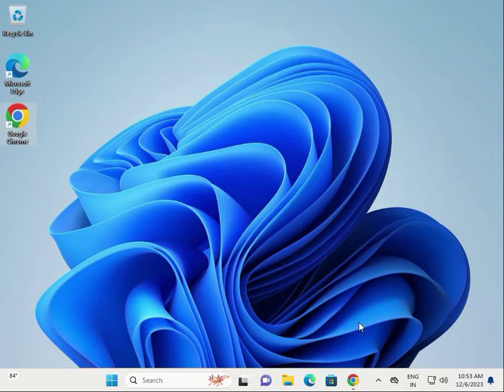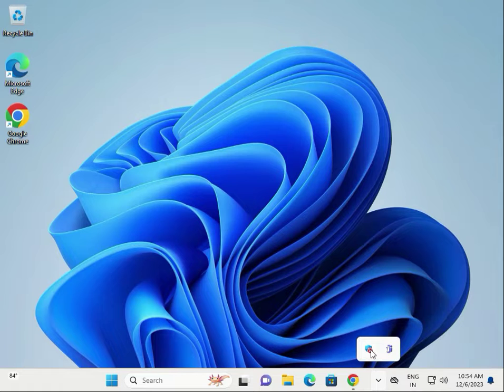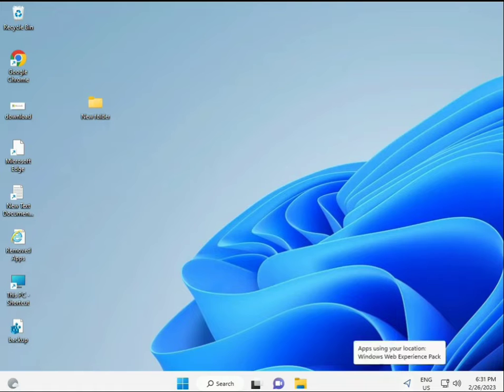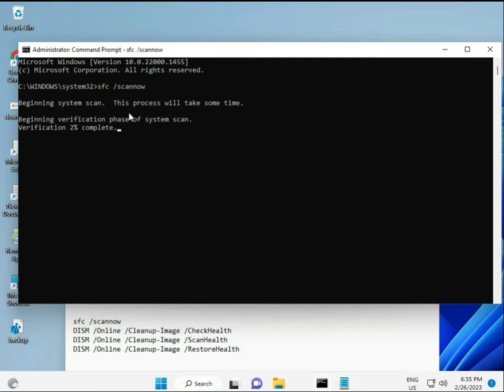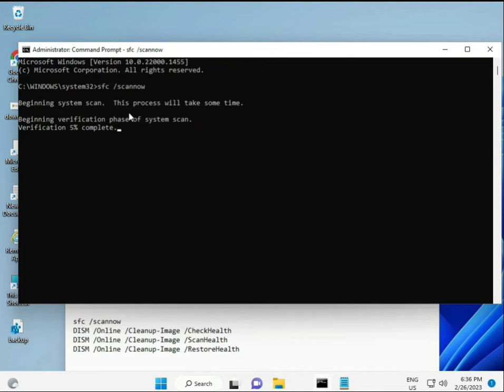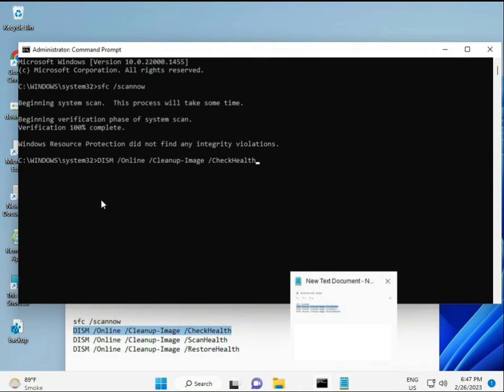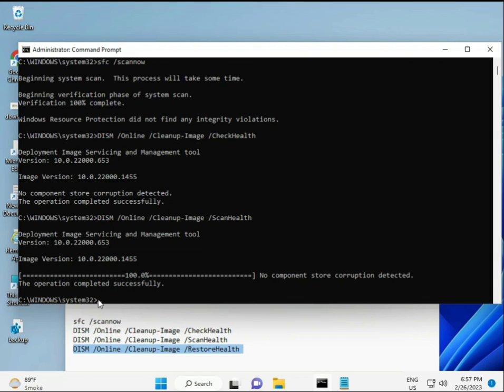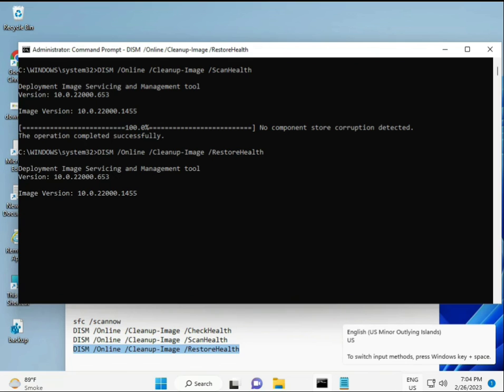How to fix File System Error (-1073741818) in Windows 10 or 11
sfc /scannow

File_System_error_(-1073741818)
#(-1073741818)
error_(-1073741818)